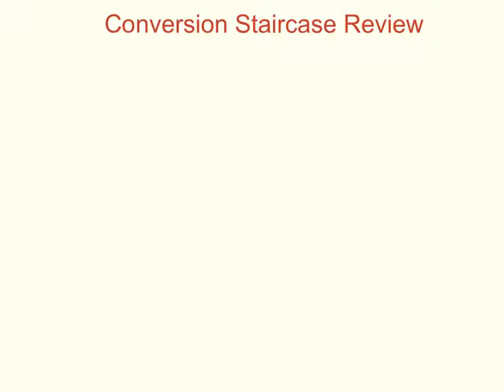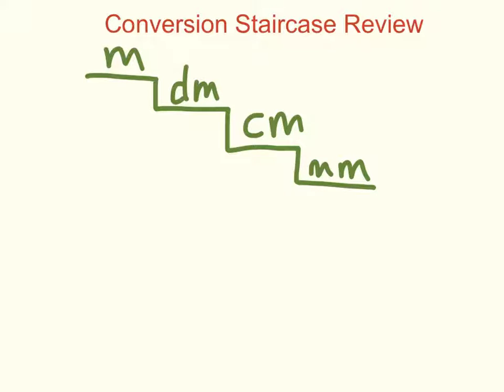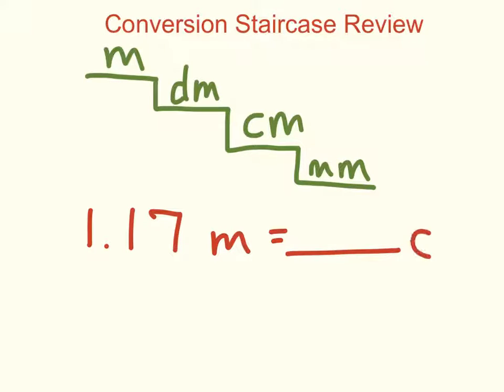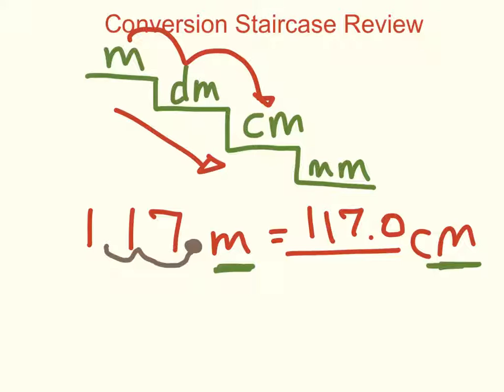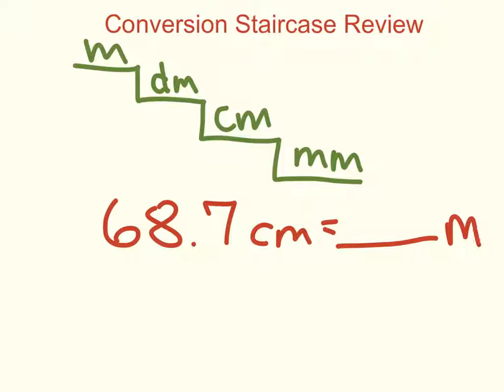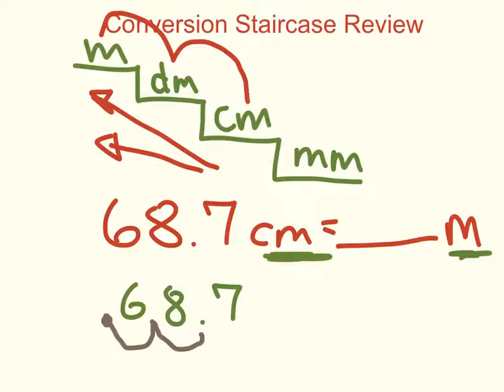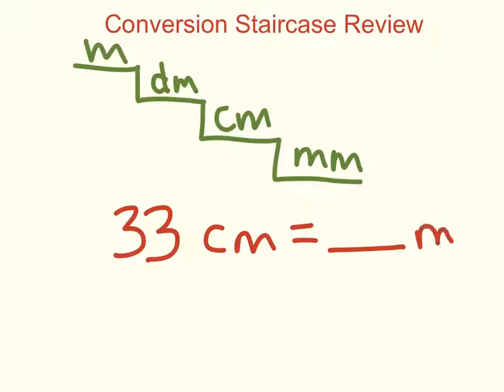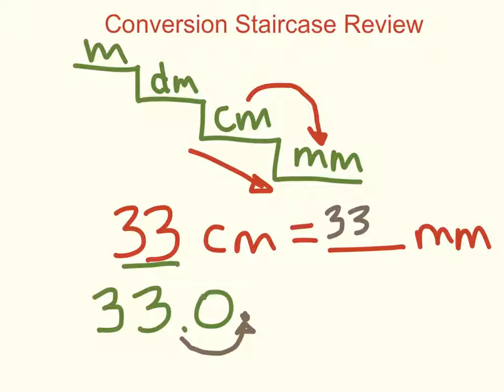Conversion Staircase Review